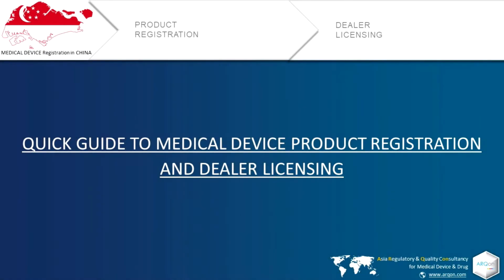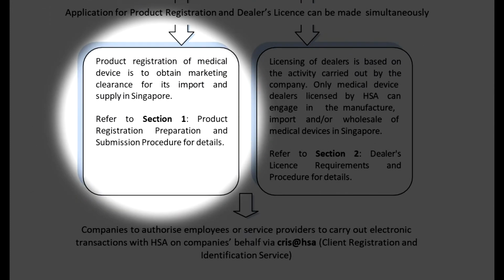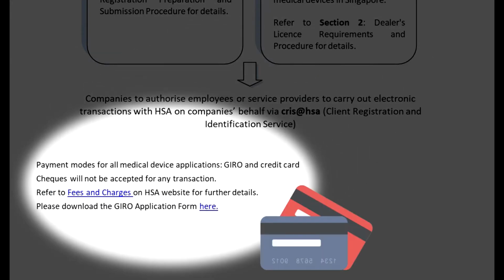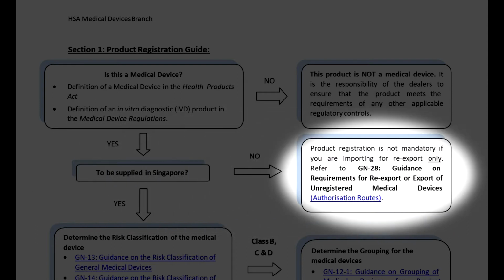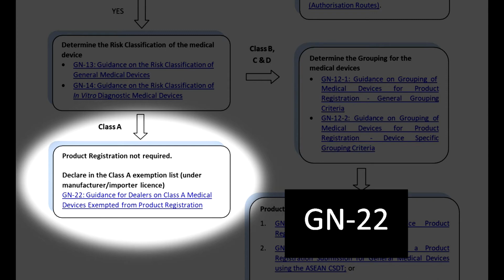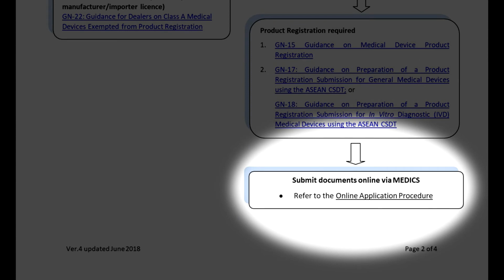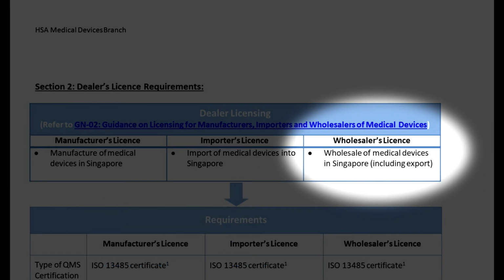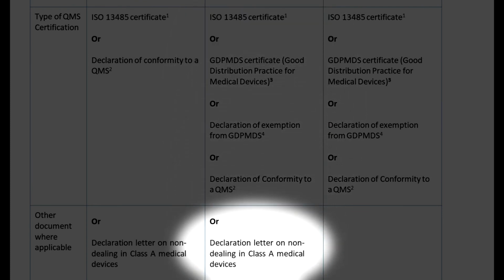Medical Device Regulatory in Asia_Singapore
Medical device regulatory & registration in Asia/ASEAN: Australia, Cambodia, China, Hong Kong, India, Indonesia, Japan, Malaysia, Myanmar, Nepal, New Zealand, Philippines, Singapore, South Korea, Taiwan, Thailand, Vietnam

-ARQon Service-

ARQon (Asia Regulatory & Quality Consultancy) is a regulatory consultancy firm for medical devices and drug companies. We assist our clients in areas of regulatory and quality from product development to product registration to attain market approval in ASIA, ASEAN, EU, US, and the Rest of the World.

ASIA - Austria TGA, Taiwan FDA, New Zealand Medsafe, Japan MHLW, South Korea MFDS, Hong Kong MDCO, Pakistan DRA, Bangladesh DGDA, China FDA, India CDSCO Approvals

ASEAN - Singapore HSA, Cambodia DDF, MOH Indonesia, Malaysia MDA, Myanmar FDA, Philippines FDA, Thai FDA, Vietnam DMEC Approvals

AMERICAS - Brazil ANVISA, Health Canada, Colombia INVIMA, Costa Rica MOH, Mexico COFEPRIS, Peru DIGEMID, US FDA Approvals

EUROPE - Notified Bodies Approval

MIDDLE EAST - Egypt CAPA, Emirates MOH, Saudi Arabia FDA Approvals